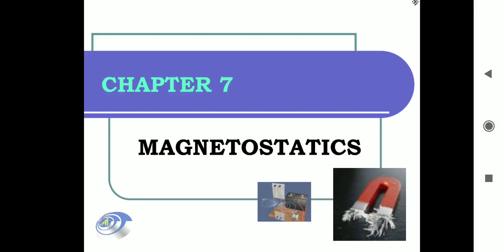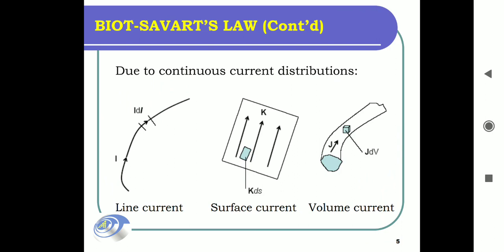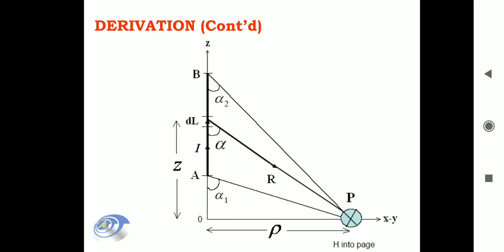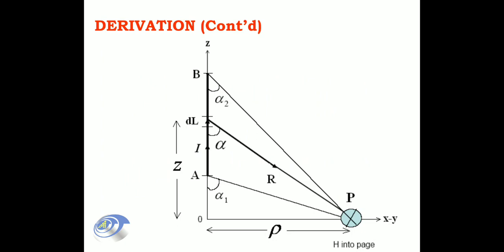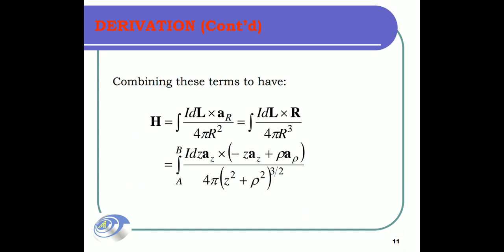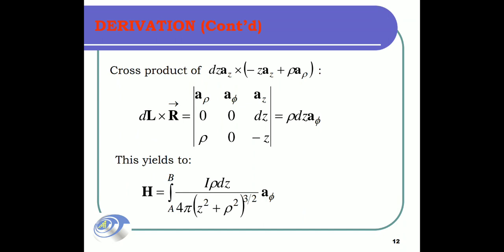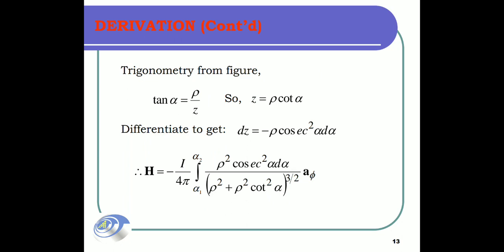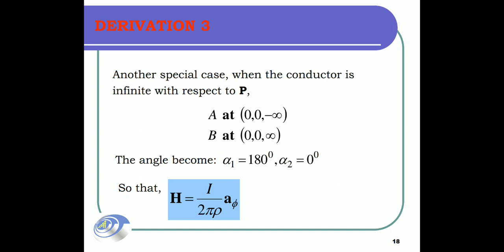H due to straight conductor of finite length by Dr. R. Anjana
GTU: CHAPTER 7: ELECTROMAGNETIC FIELDS